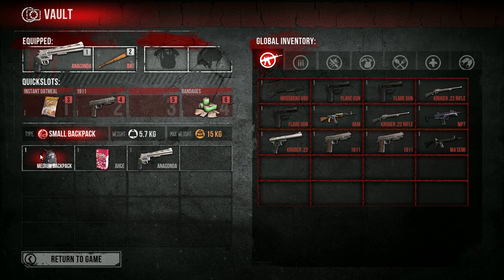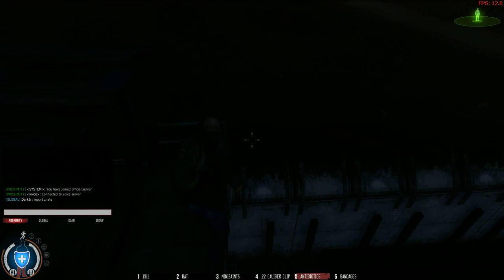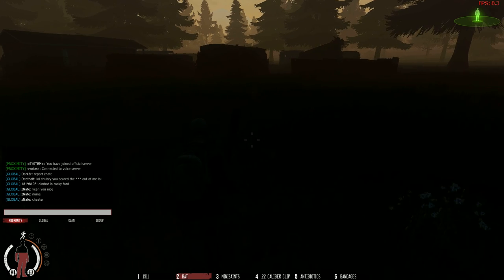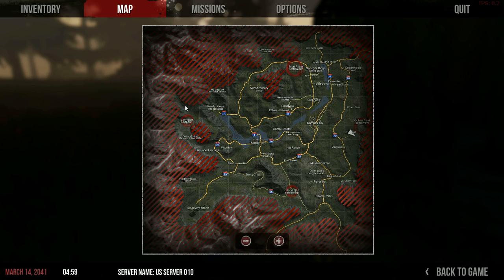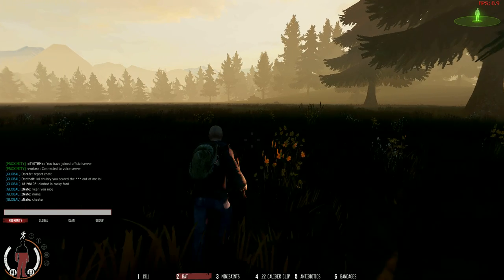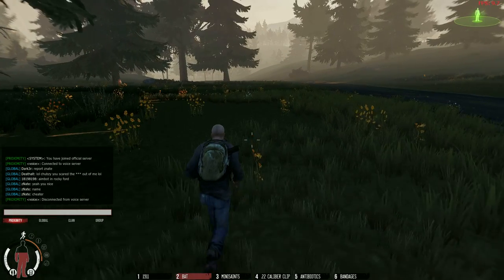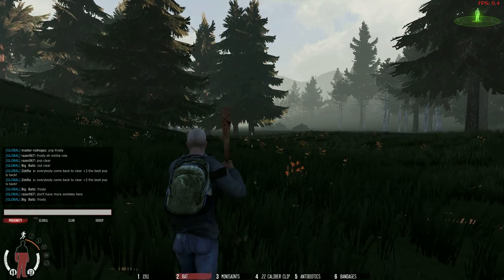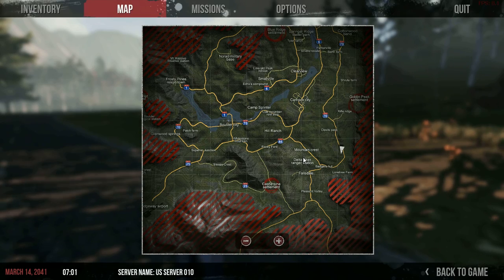Lets Play: Infestation #7 - Devil's Pass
This is basically an informative episode and also covers a really good amount of distance so hope you enjoy!

I'm doing a promotion where my first 15 subscribers get an in-game weapon of choice and the 15th sub gets 25k in game money!